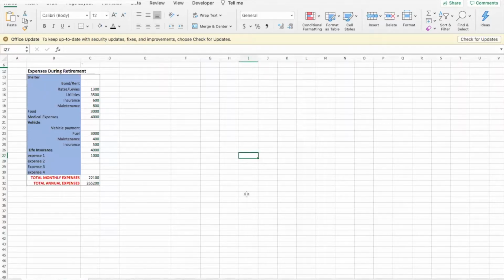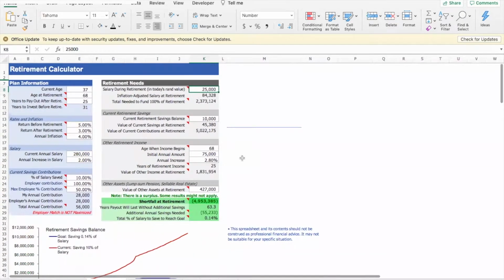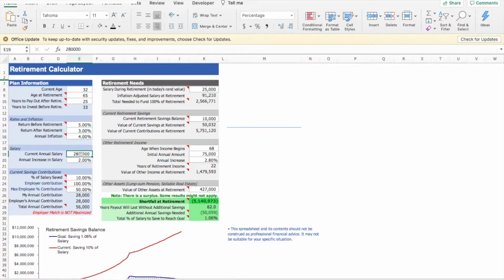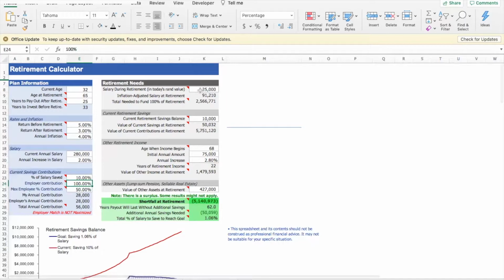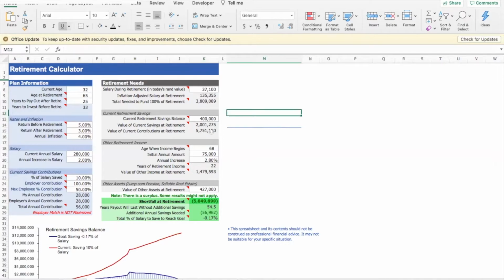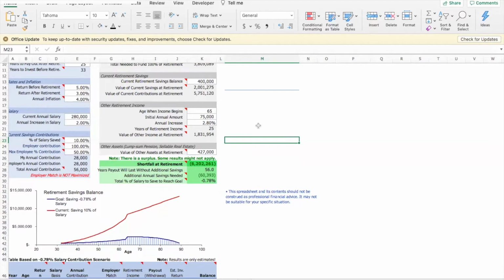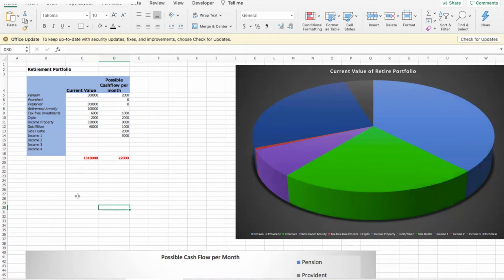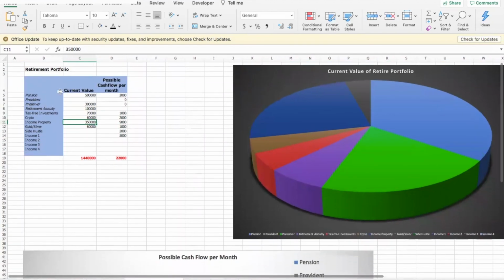How to Use the Retirement Calculator?(AND PAY LESS TAX IN SOUTH AFRICA)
Don't be surprised when you cannot retire because you don't have enough, use this tool to identify your possible shortly falls now, and plan accordingly.

For a detailed explanation on how this tool fits in with the Ultimate Retirement Strategy listen to episode 94 of the Wealth Nation Podcast

Download the Ultimate Retirement Strategy Toolkit